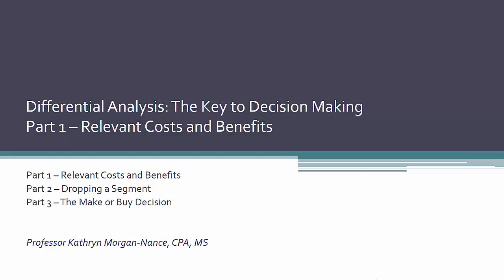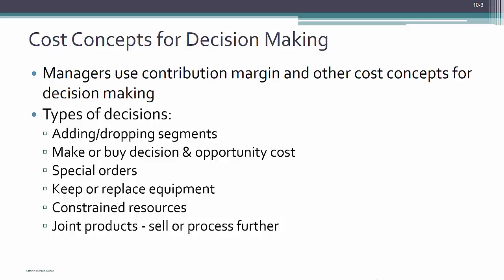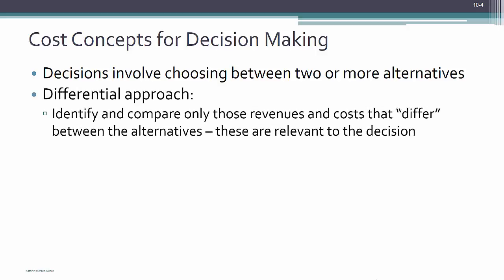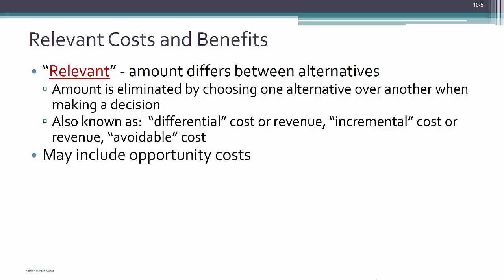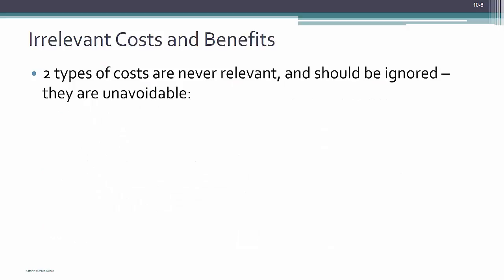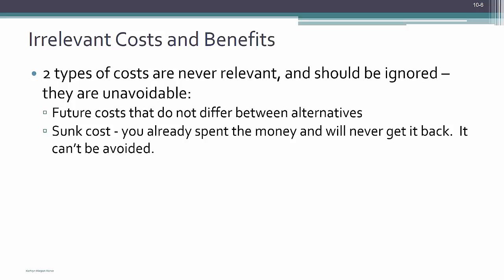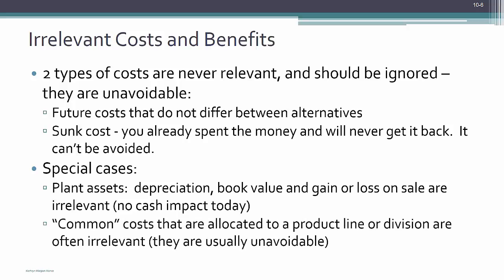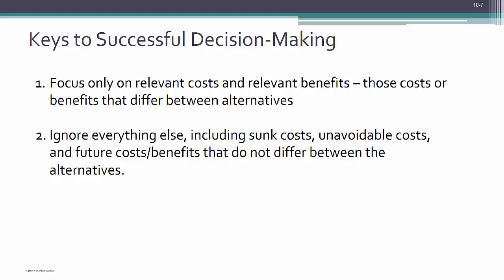Differential Analysis Part 1 - Relevant Costs & Benefits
This video defines they types of costs that are relevant and irrelevant in making decisions.  It is an important preview for the subsequent videos in this series.

Table of Contents:

00:00 - Introduction
00:40 - Cost Concepts for Decision Making
00:41 - Cost Concepts for Decision Making
01:33 - Cost Concepts for Decision Making
01:35 - Cost Concepts for Decision Making
02:05 - Relevant Costs and Benefits
05:12 - Keys to Successful Decision-Making